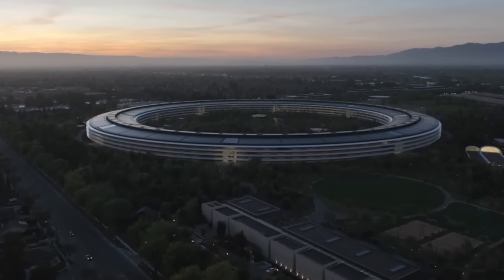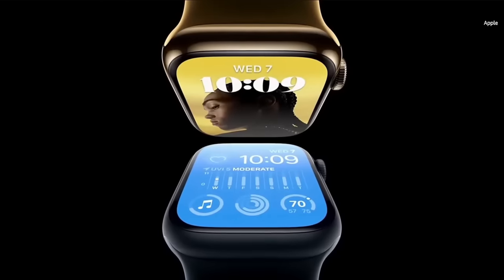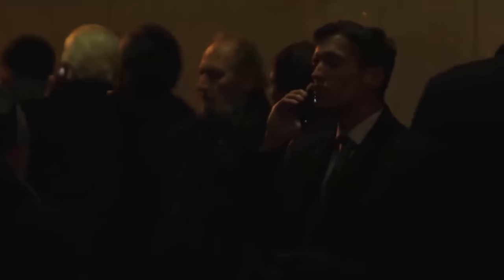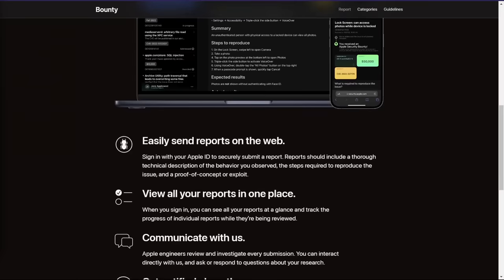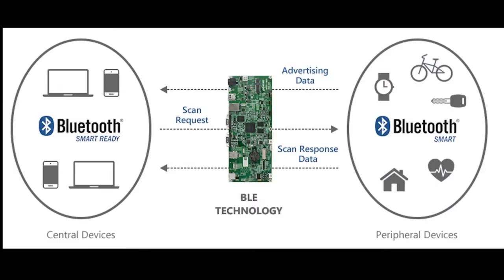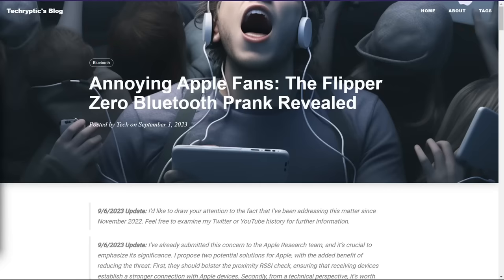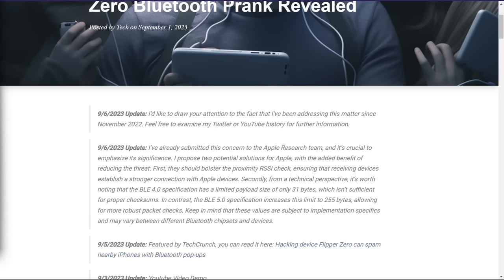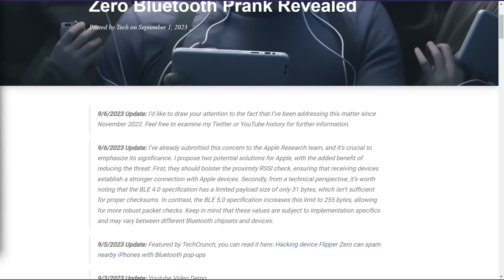Flipper Zero iPhone Bluetooth DoS Exploit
In this video I discuss a type of Denial of Service attack that can be used against iOS devices to spam Bluetooth connection notifications on their phone or iPad and how apple is not taking the exploit seriously.

Monero
45F2bNHVcRzXVBsvZ5giyvKGAgm6LFhMsjUUVPTEtdgJJ5SNyxzSNUmFSBR5qCCWLpjiUjYMkmZoX9b3cChNjvxR7kvh436

Bitcoin
3MMKHXPQrGHEsmdHaAGD59FWhKFGeUsAxV

Ethereum
0xeA4DA3F9BAb091Eb86921CA6E41712438f4E5079

Litecoin
MBfrxLJMuw26hbVi2MjCVDFkkExz8rYvUF